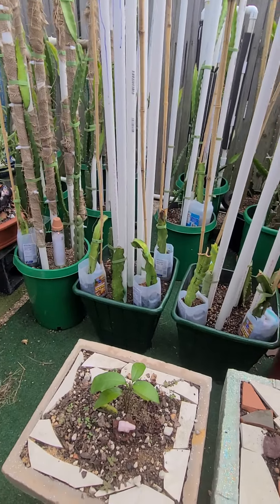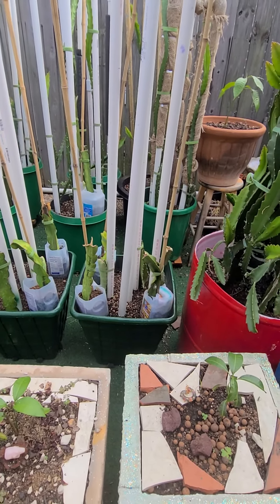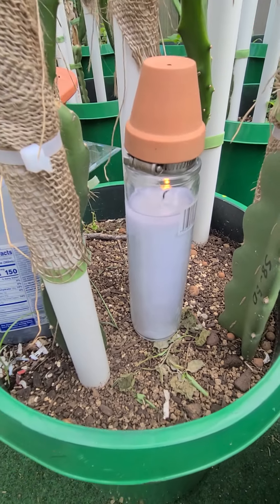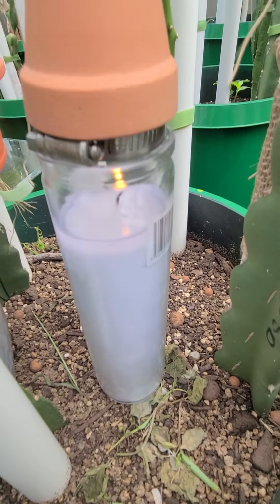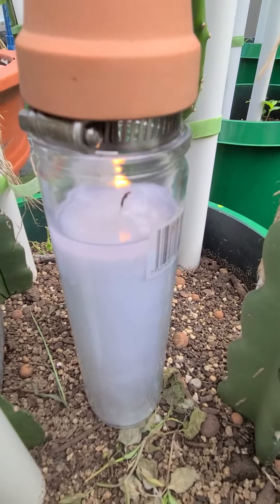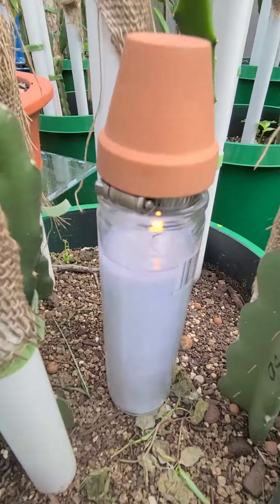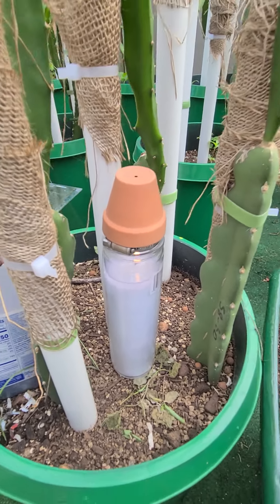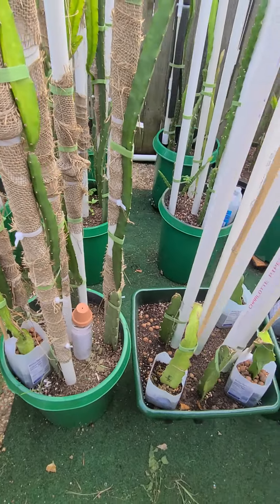DIY candle heater for your plants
How to make a DIY small heater for very cheap cheap ! to protect your plants if you have a freeze no fuel or electricity needed !